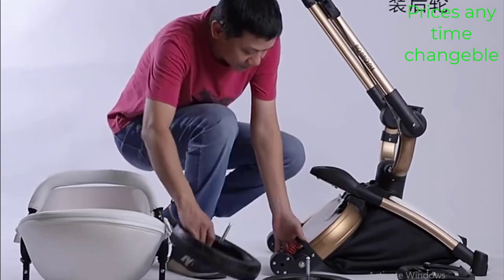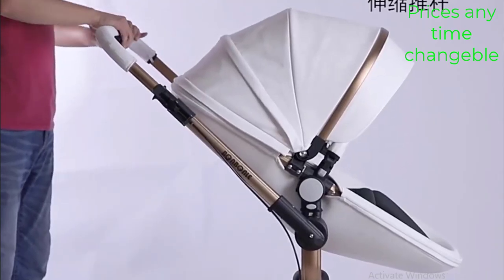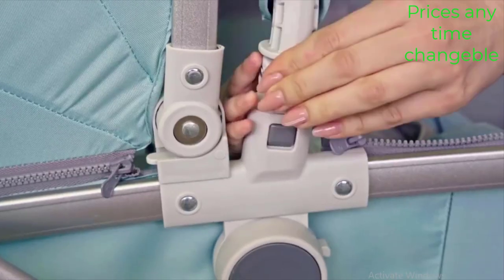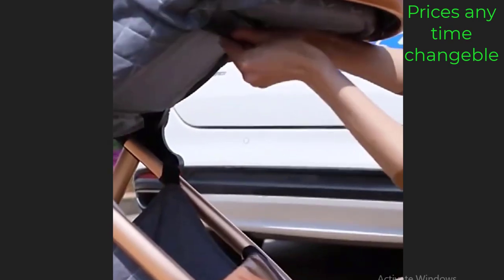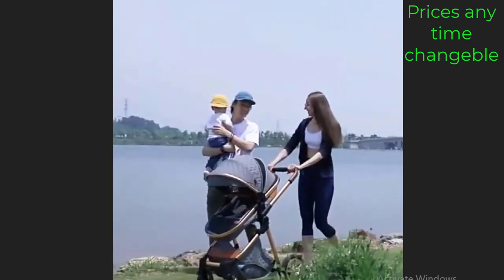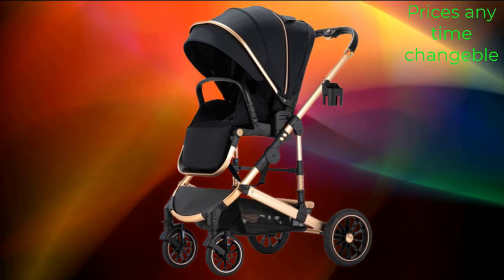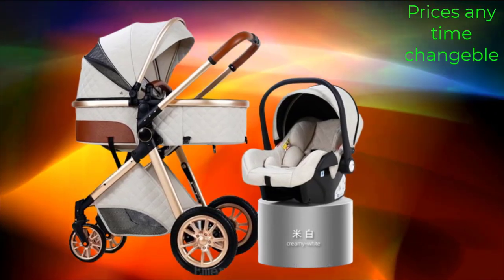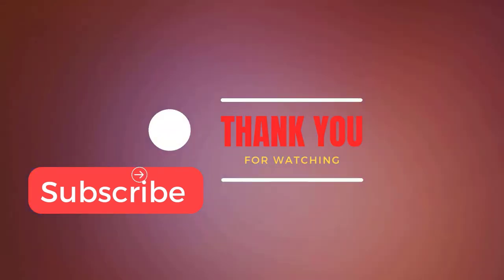Best Baby Stroller in 2024;The United States of America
In this video, we make a new research on the Top 5 Best Baby Stroller.
This is the Best Baby Stroller review.

➜- ►Luxury Baby Stroller 3 in 1,PU leather carriage,High Landscape Strolle, Folding strollers,Eggshell Newborn baby pram kinderwagen

➜- ►High Landscape Baby Stroller 3 in 1 With Car Seat Pink Stroller Luxury Travel Pram Car seat and Stroller Baby Carrier Pushchair

➜- ►2023 Luxury Baby Stroller 3 in 1 with Car Seat Portable Reversible High Landscape Baby Stroller Hot Mom Stroller Travel Pram

➜- ►Lightweight Luxury Baby Stroller 3 in 1 Portable High Landscape Reversible Stroller Hot Mom Pink Stroller Travel Pram

➜- ►2024 New baby stroller High landscape 3 in 1 baby carriage Luxury Baby Pushchair Baby Cradel Infant Carrier kinderwagen baby car